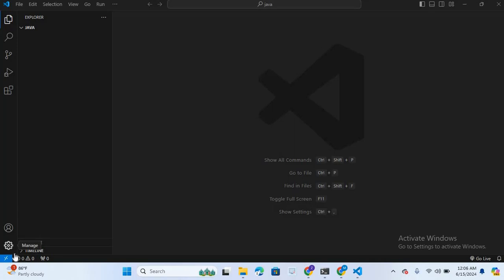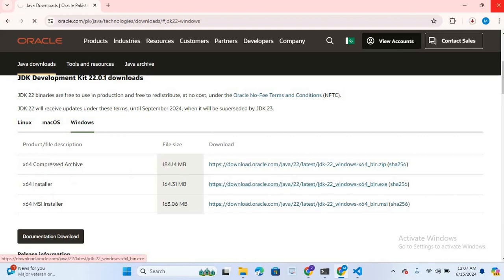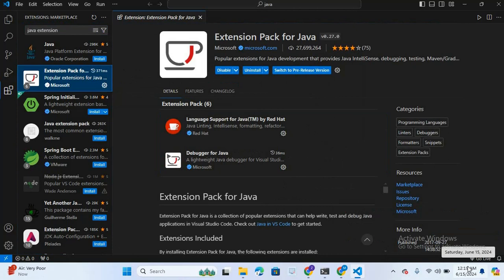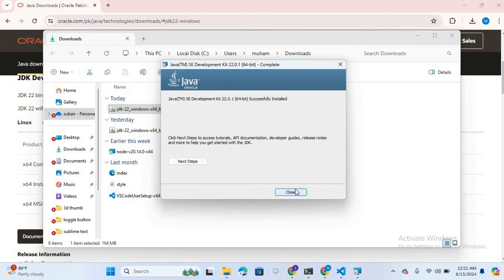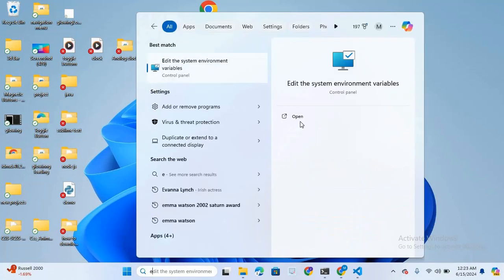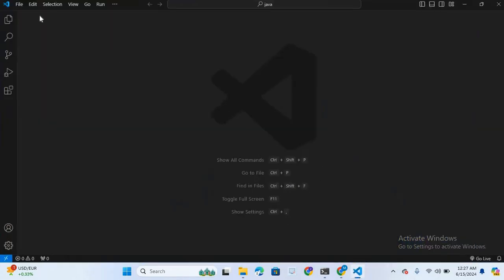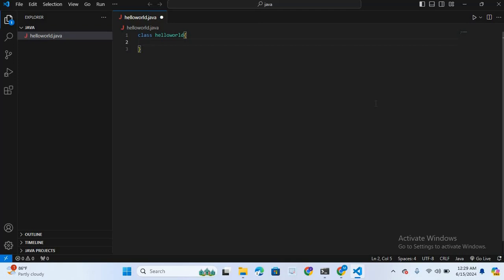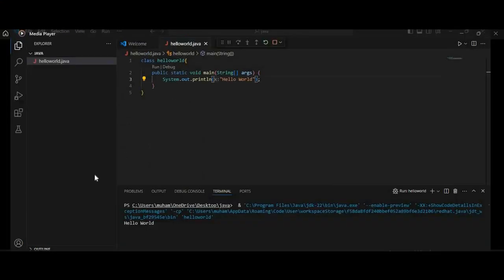How to Install & Run Java in Visual Studio Code (Under 5 minutes) {2024}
This video is about - how to set up and run a Java program in visual studio code on Windows and Mac.

Visual Studio Code installation link

Search "visual studio code for java" in your browser such as chrome and click on the first link.

In this VSCode tutorial for beginners, I'll be showing you how to use Visual Studio Code for Java Development. I'm going to show you how you can configure visual studio code (vscode) to run JAVA programs on Windows10 OS. You can use the same method to install the java program and jdk(java development kit) on Mac.